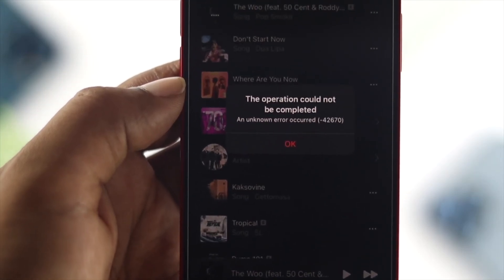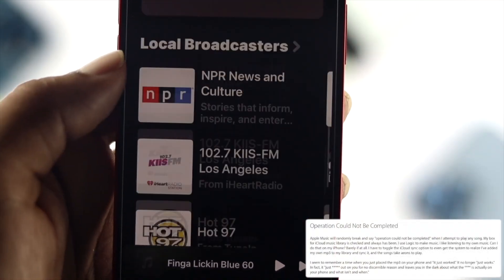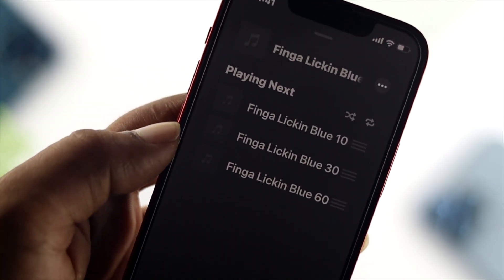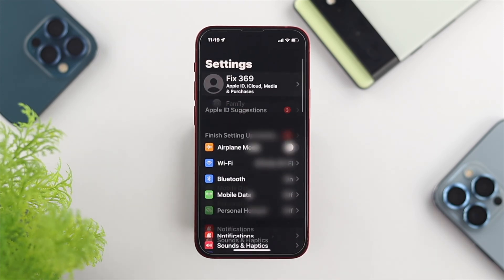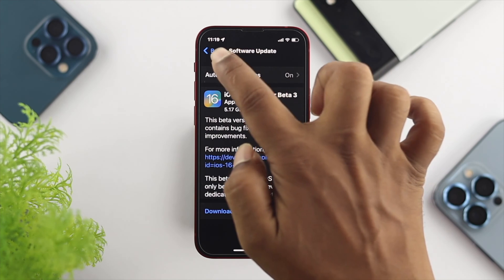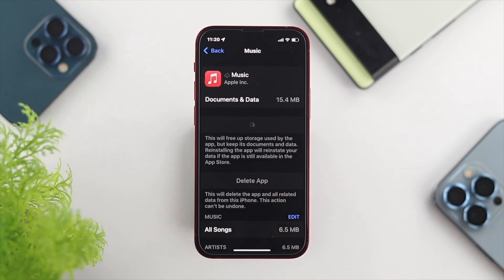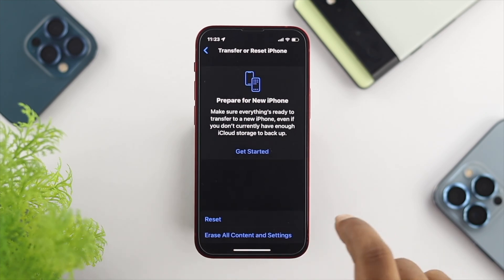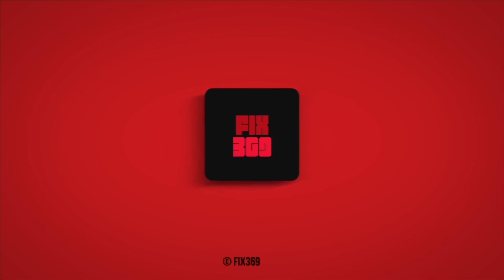Fix- Apple Music The Operation Could Not Be Completed Error iOS 16 [Apple Music]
When you want to play some music on Apple Music on your iPhone, suddenly it is showing “The Operation Could Not Be Completed Error 2812/42800/12171”, and this problem is happening more and more after the iOS 16 update? Here are the 4 best solutions for how to fix the problem easily.

0:00 Common Problems
0:29 Solution 1: Check and Restart Internet
1:06 Solution 2: Software update
1:33 Solution 3: Offload and reinstall Apps
1:58 Solution 4: Reset All settings

Also, we highly recommend you to wait unless you get the public beta or stable version of iOS 16.]